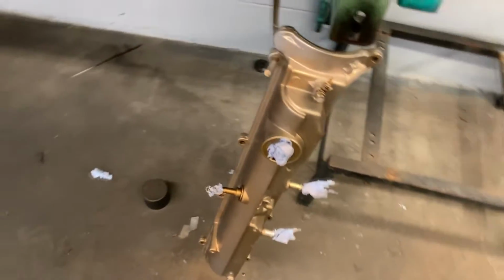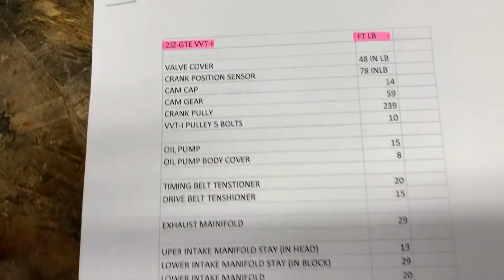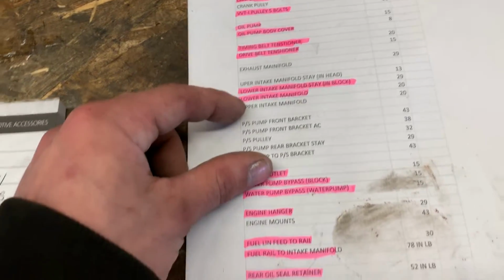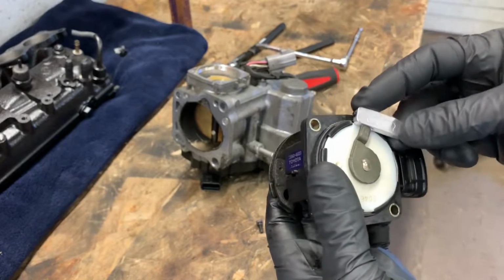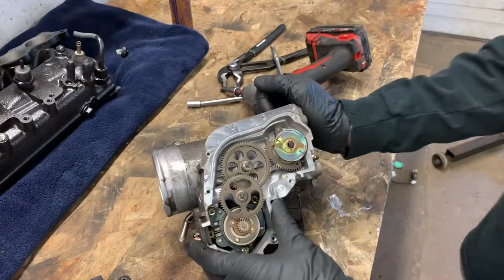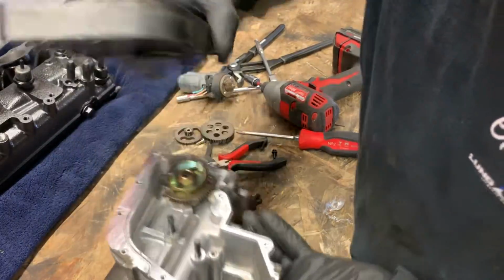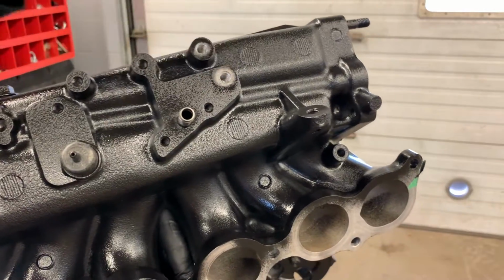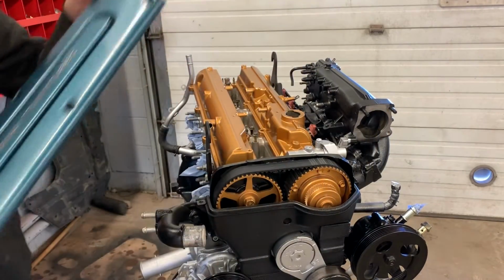2JZ DBW DELETE, VALVE COVER PAINT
deleting the drive by wire, painting valve covers and some other small things